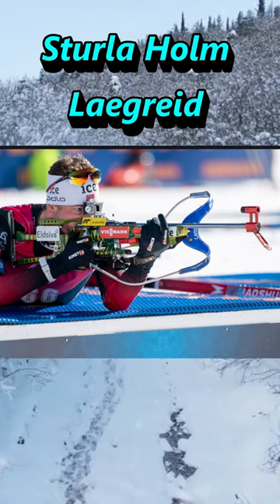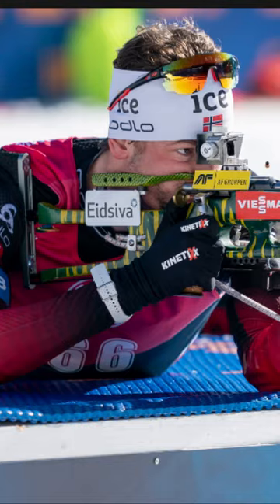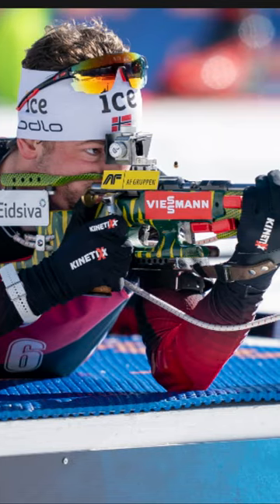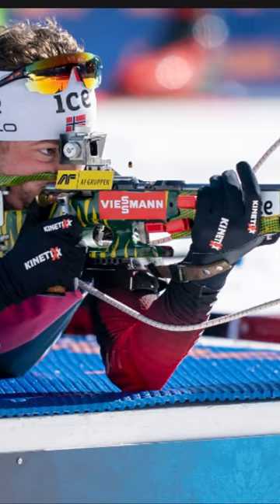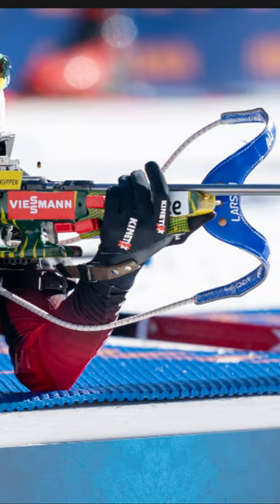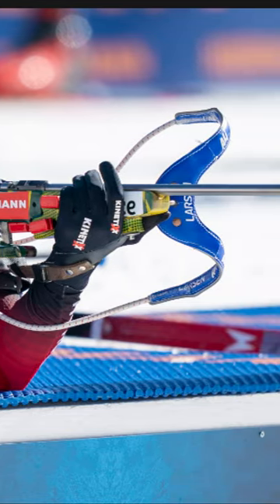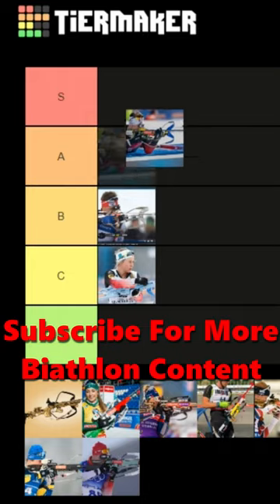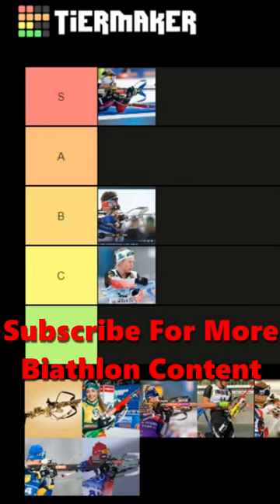Part 3 Laegreid